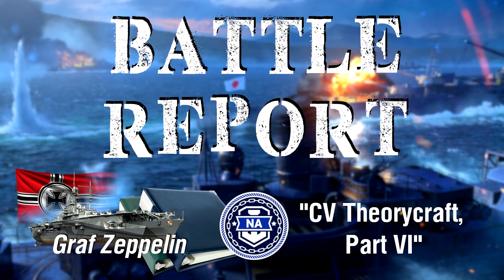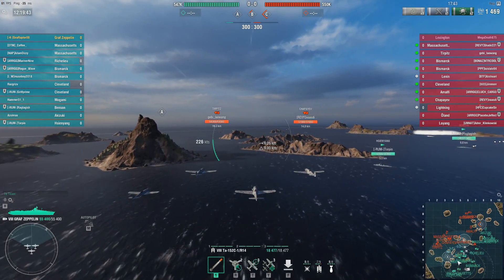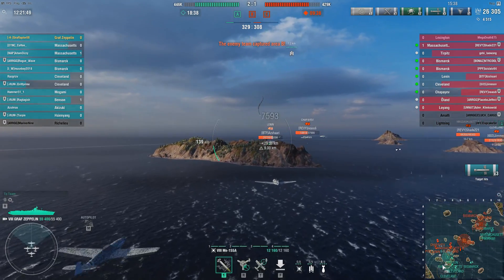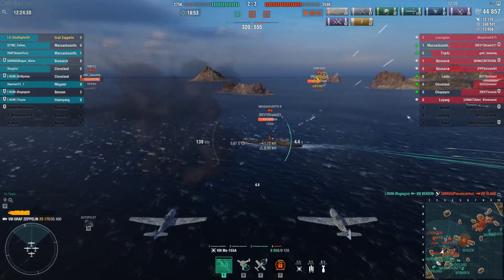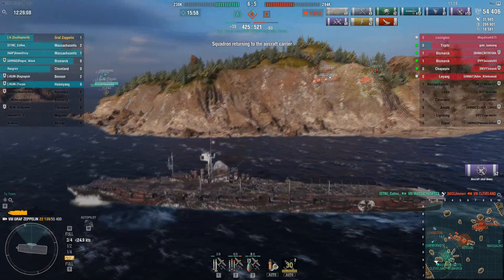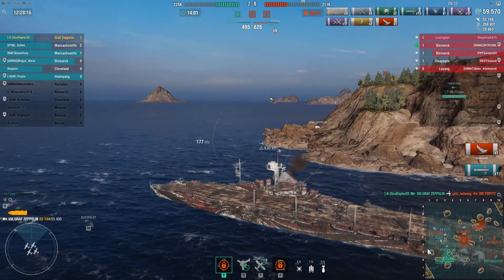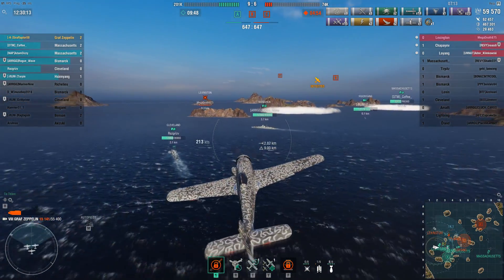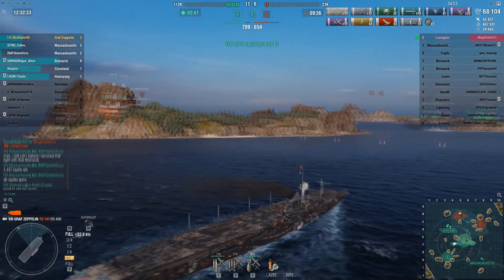World of Warships - Battle Report: Graf Zeppelin - "CV Theorycrafting, Part VI"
Since Update 0.8.0's re-work of the carrier class, the only aircraft carrier in World of Warships that I've invested serious time into is Tier VIII Premium American carrier USS Enterprise. I decided it was long past time I remedied that situation... but where to begin?  I had to start by taking a hard look at the numbers of each carrier and deciding how to fit them out and play them.  Today's part six explores Premium German carrier Graf Zeppelin.

Few ships in the game have as troubled a development history as Graf Zeppelin. Still, when the dust settled on her original configuration, she was fun to troll battleships with given her AP bomb penetration characteristics. The new iteration of Graf Zeppelin, I discovered, is all about the torpedus.  Her AP bombs are simply too unreliable to do much of anything. Blessedly, her rockets also do some really good work.  Combined with a secondary battery that makes her a late-game threat to beat up cruisers and destroyers, as long as she hunts battleships to extinction Zeppelin is a great game closer.  Here on Shards, I demonstrate the resiliency of her hull, the speed of her planes, and the wonky-ness of her dive bombers.

SIGNALS EQUIPPED:
India X-Ray, Juliet Whiskey Unaone, Victor Lima, November Foxtrot, Sierra Mike, Zulu

COMMANDER SKILLS:
Air Supremacy, Torpedo Acceleration, Improved Engines, Survivability Expert, Aircraft Armor, Advanced Firing Training, Concealment Expert